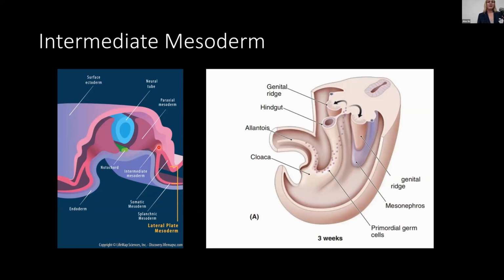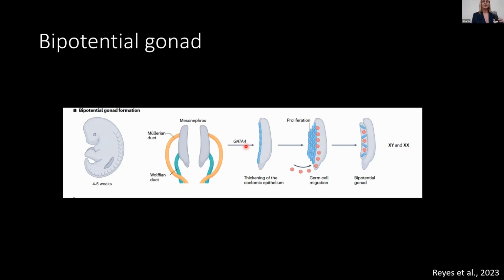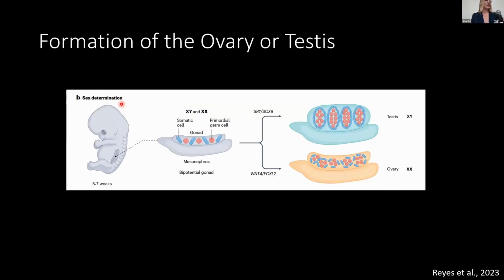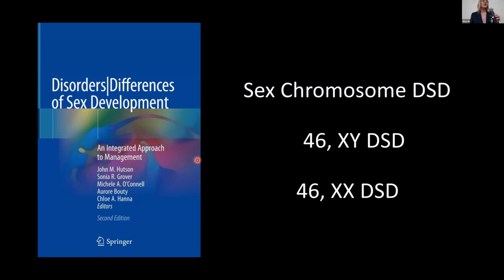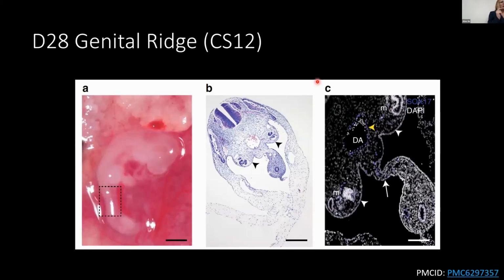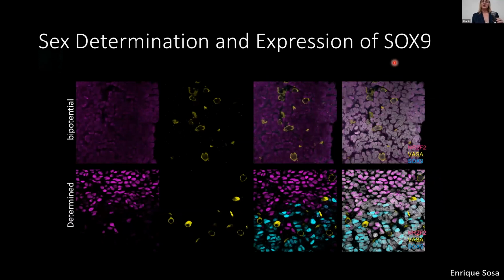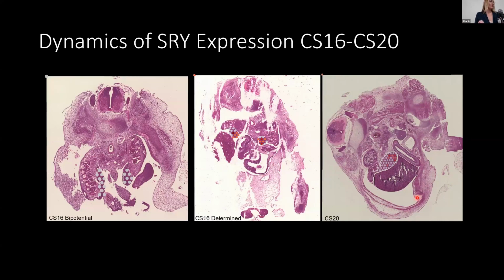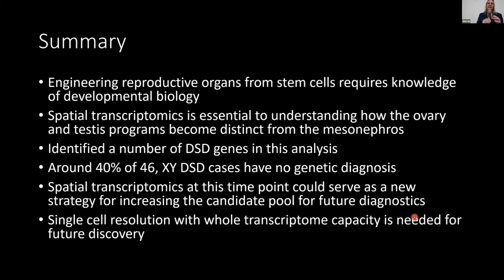Amander Clark: The Spatial Origins of Sex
The Spatial Origins of Sex